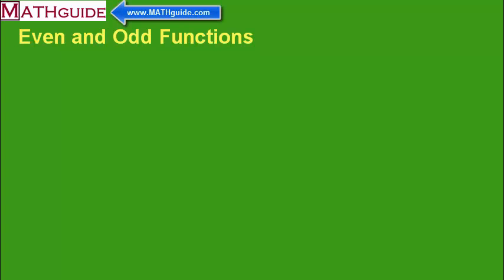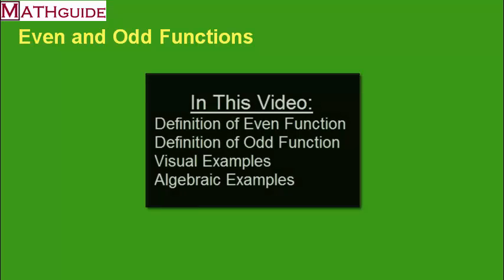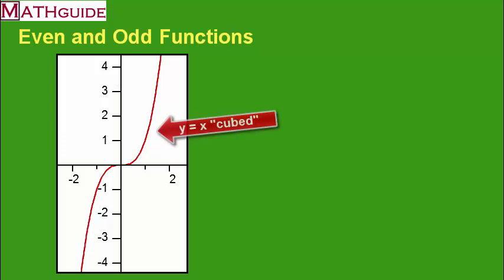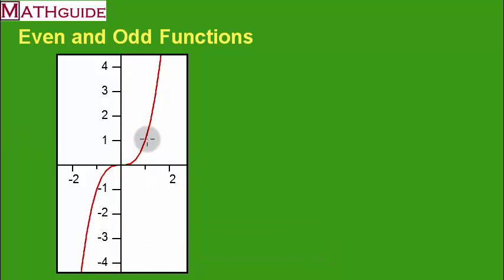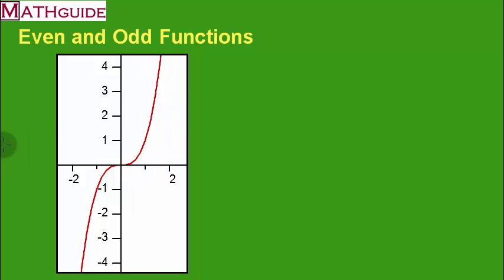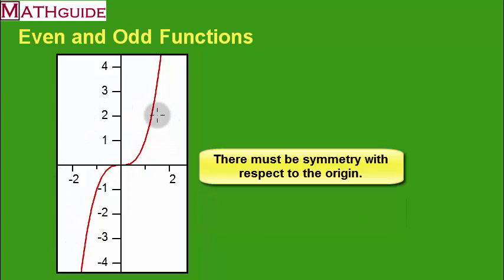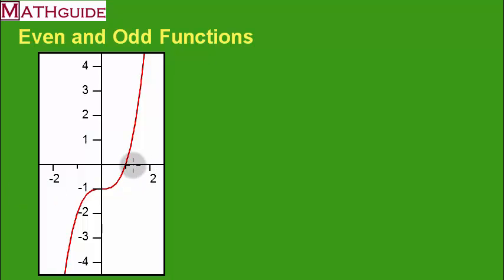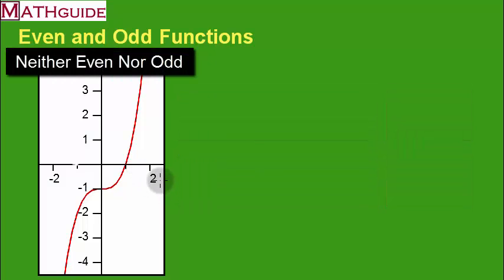Even and Odd Functions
This MATHguide video will instruct you on how to determine if a function is even, odd, or neither.  Techniques include visual via symmetry and algebraic manipulation.